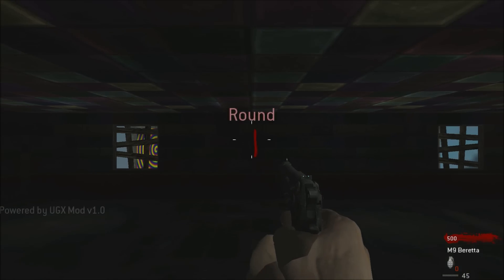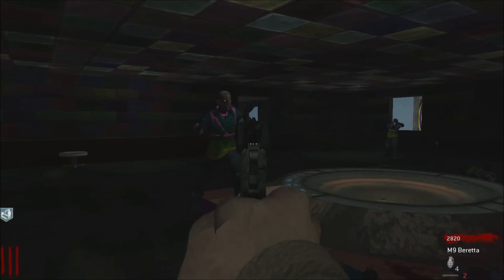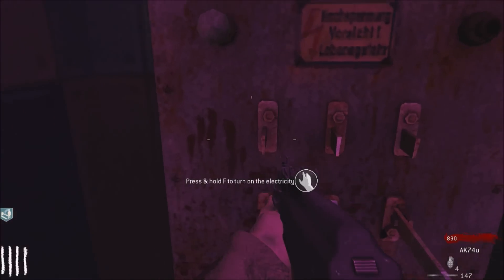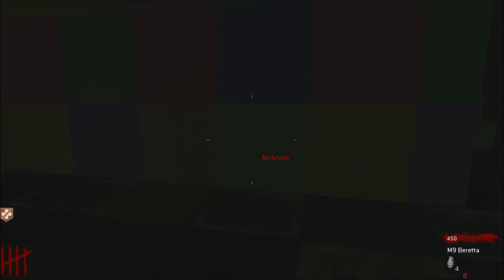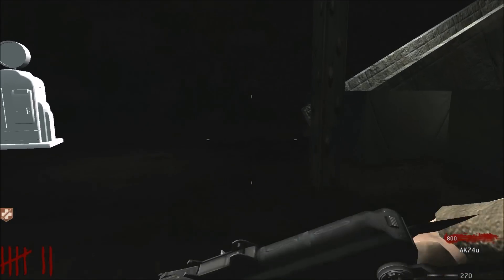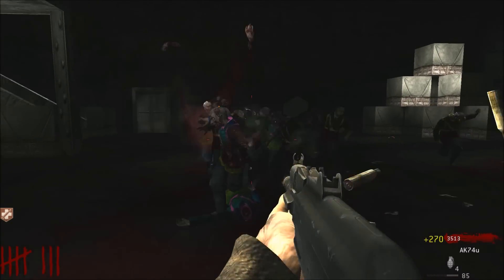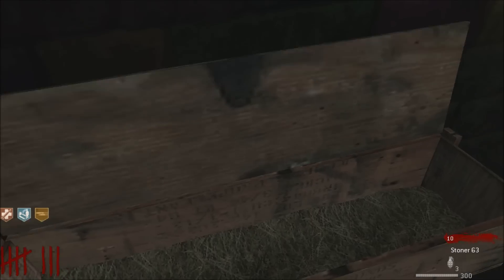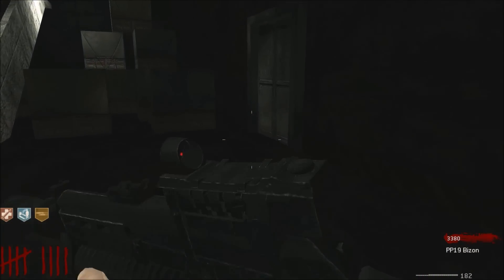Rainbows Custom Zombies (Part 1) - "Where is the Color??!!"